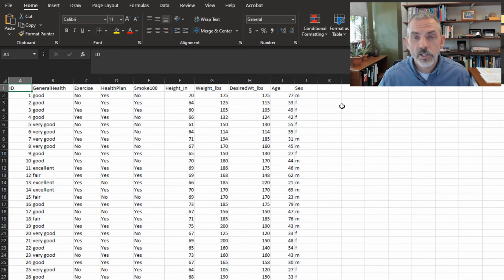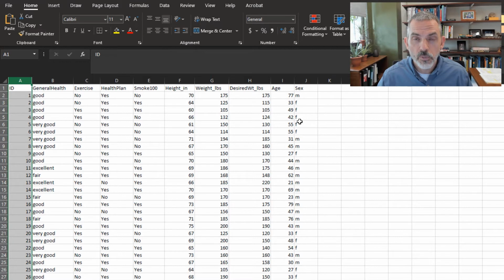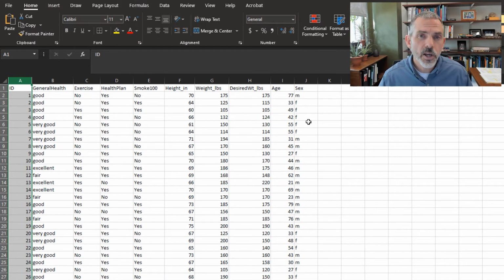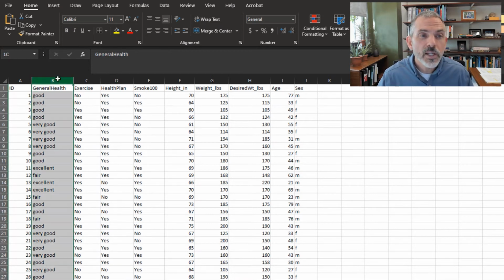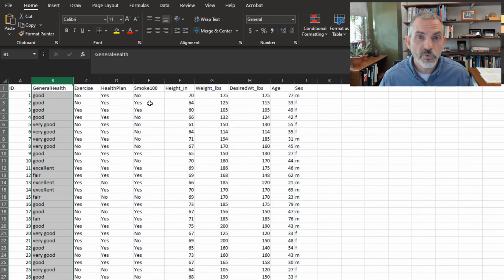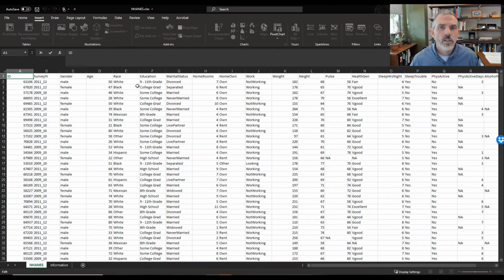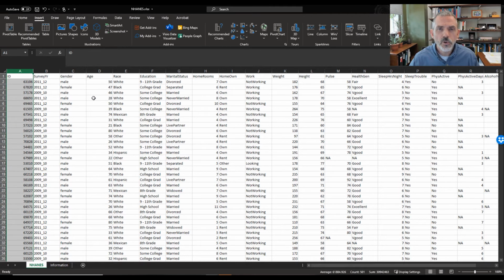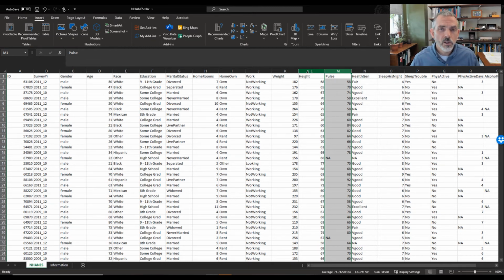Introducing the Course Project Datasets